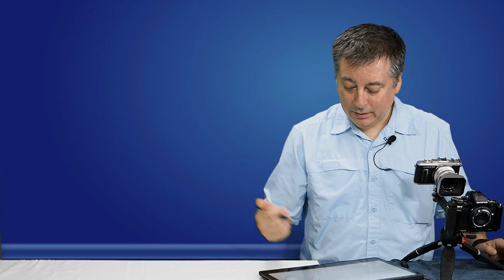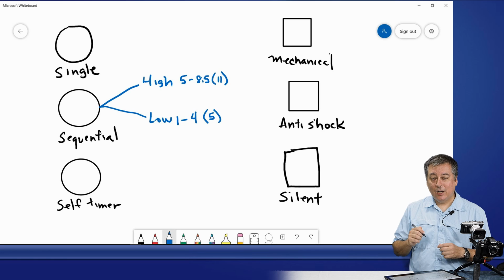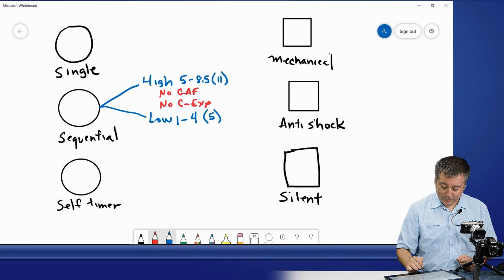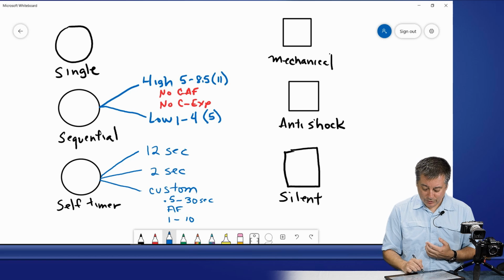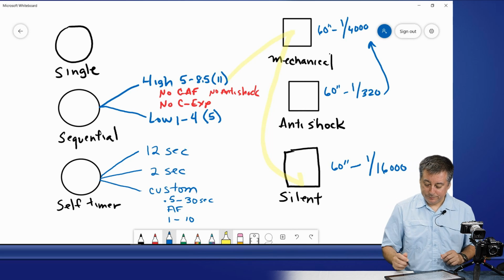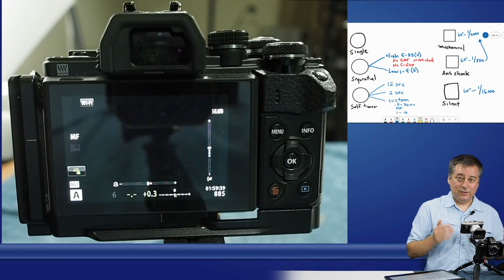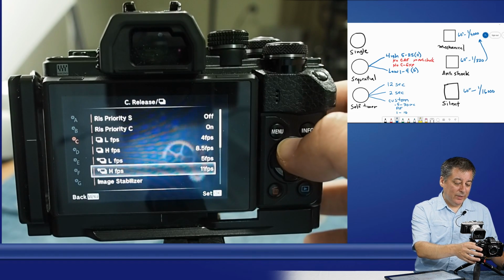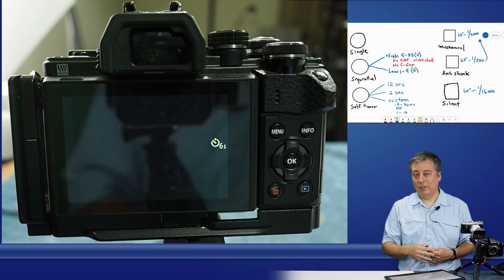Olympus OM-D E-M10 Mark II: Shutter Settings Walkthrough for Beginners Part 4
Here I outline the shutter settings on the Olympus E-M10 Mark II.
I discuss the differences between mechanical shutter and silent shutter, how to use
continuous shutter low and high. A complete walkthrough. ep.89

Olympus OM-D E-M1 Mark II
Olympus 40-150mm f/4-5.6 R
Macro Extension Tubes
58mm Metal Lens Hood
SanDisk Extreme Pro SD Cards
9mm Fisheye Body Cap Lens
35mm f/1.6 CCTV Lens Olympus